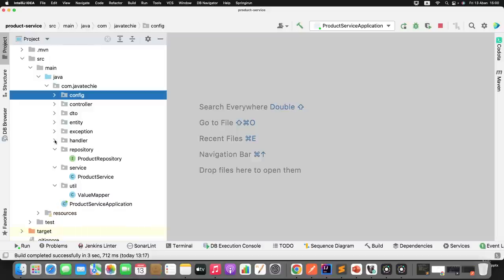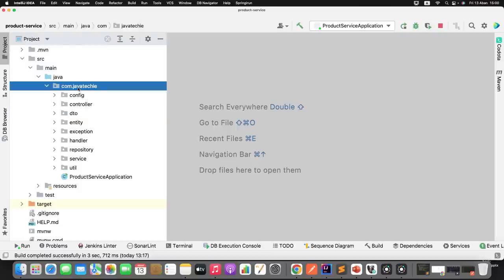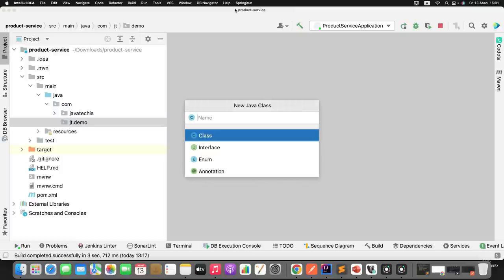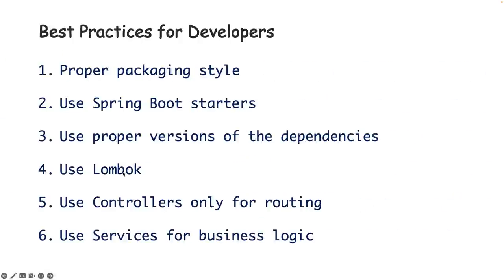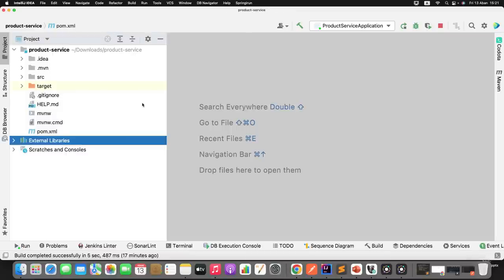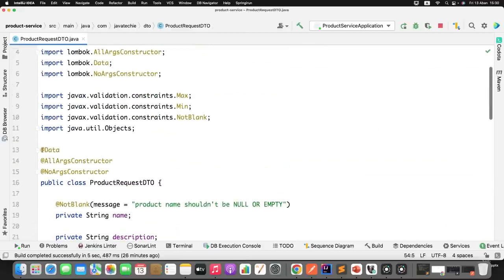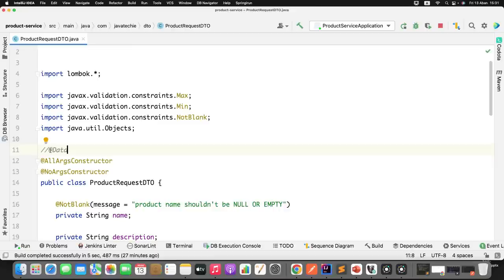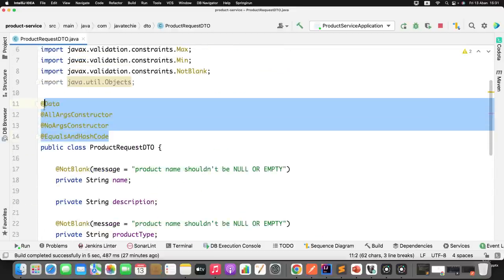Spring Boot Best Practices For Developers 👨‍💻 | Productivity | JavaTechie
In this tutorial, I will guide some best practices and a few tips which you can use to improve your Spring Boot application and make it more efficient.